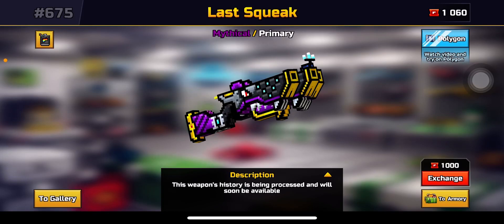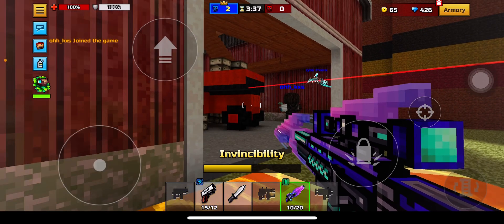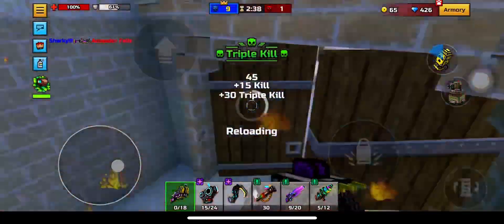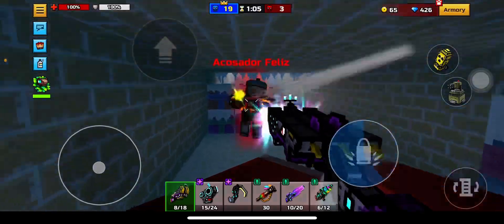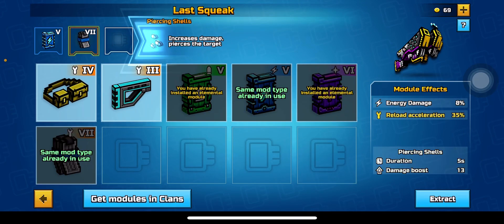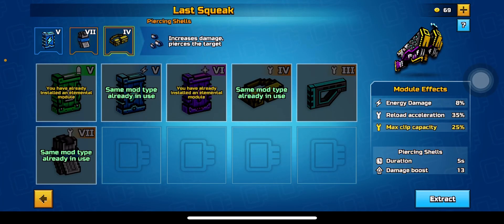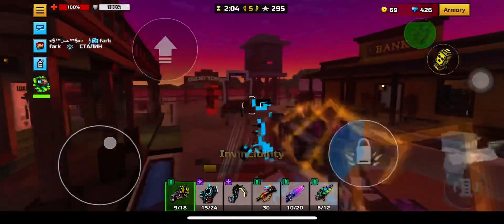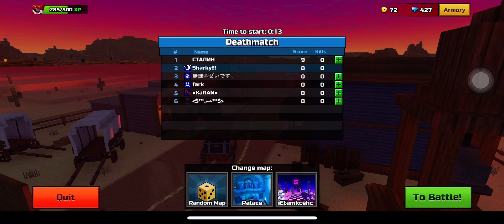PG3D Last Squeak is Dope